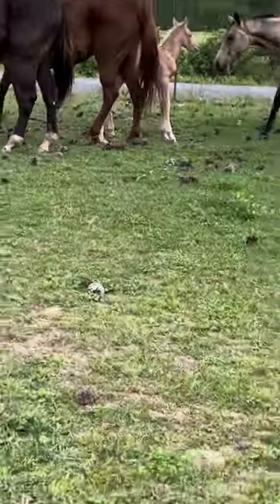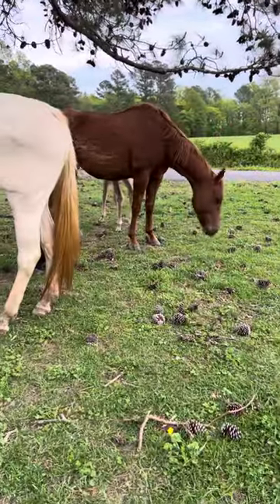TSP - Mare & Foal #1 - 11 YO Sorrel Mare/ Palomino Baby - $1600 FOR THE PAIR